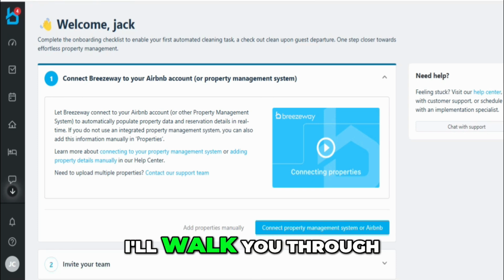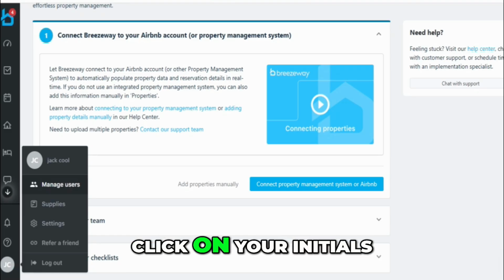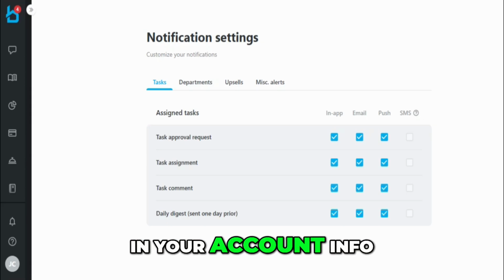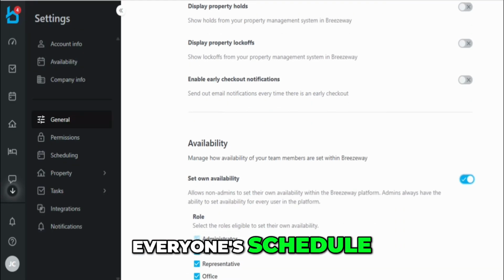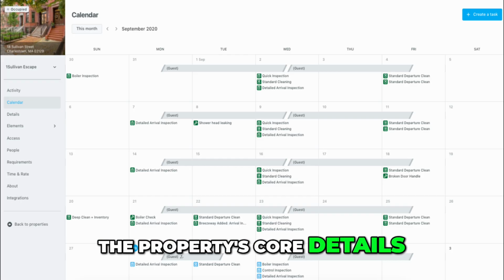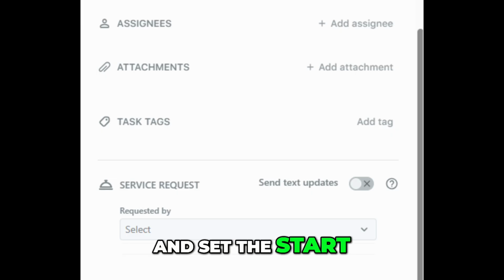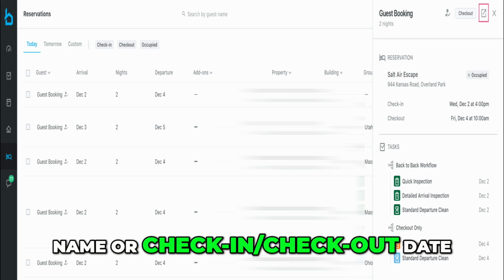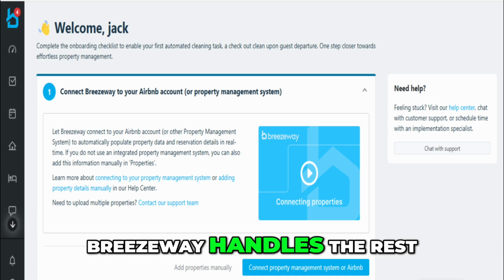Breezeway Tutorial for Beginners (2026): Full Property Manager Demo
You will learn how to use Breezeway step by step — from setting up your account to managing tasks, automating payments, and getting paid through Stripe. This full 2026 Breezeway tutorial for beginners walks you through everything property managers need to know, including how to assign jobs, control task rates, enable autopay, and track progress all in one dashboard.

What You’ll Learn:

How to set up and navigate Breezeway

How to create and manage property tasks

How to connect Stripe for secure payments and payouts

How to use Autopay and task rate settings

How to streamline your property management workflow in 2025

00:00 intro
00:30 how to setup profile in breezeway
01:20 how to invite team members to breezeway
01:45 how to set up notification preferences in breezeway
02:45 breezeway general settings
04:25 breezeway property management tutorial
05:55 how to create a task in breezeway
07:15 how to manage breezeway reservations
08:20 breezeway payment settings
09:18 outro (Breezeway review and demo)

"This video is intended for educational and awareness purposes only. This content falls under 'Fair Use' as outlined in Section 107 of the U.S. Copyright Act of 1976, which allows limited use for purposes such as education, commentary, criticism, and research."